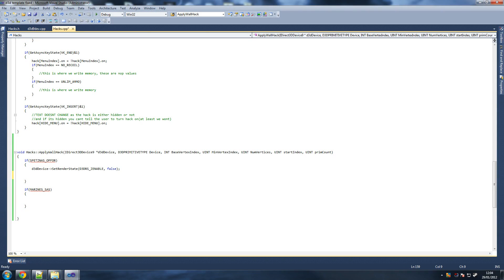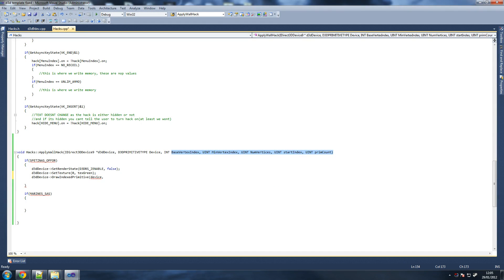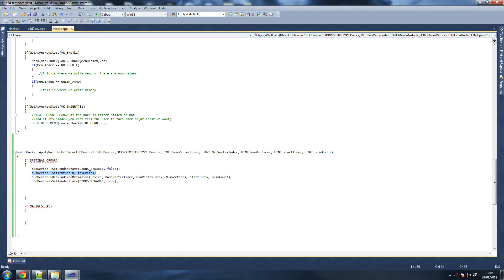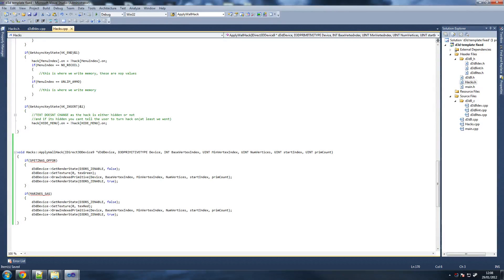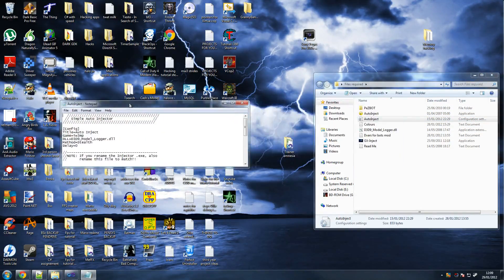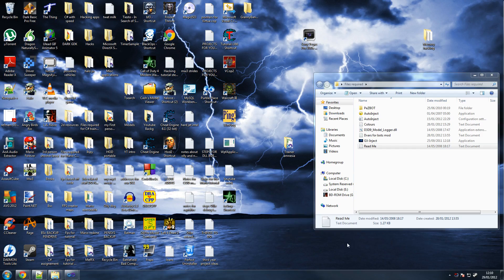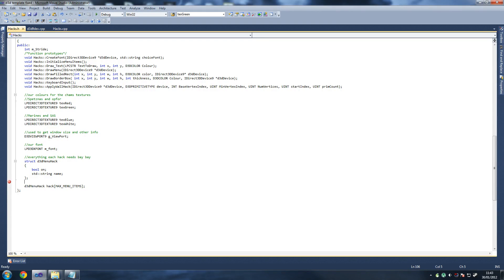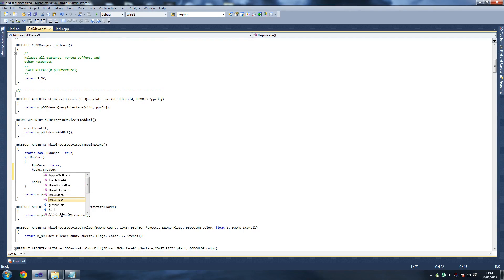C++ How to create a WallHack with Chams directx Pt 2/5